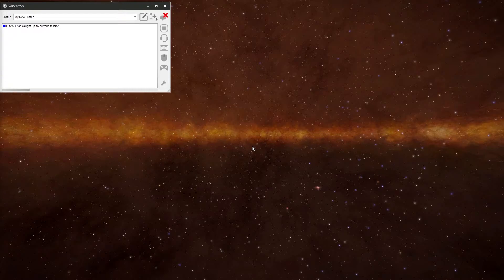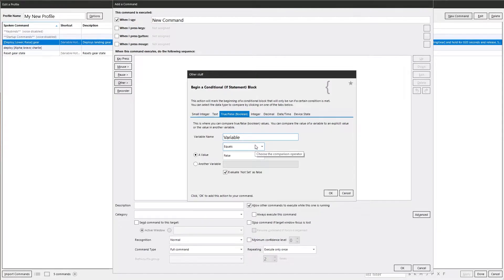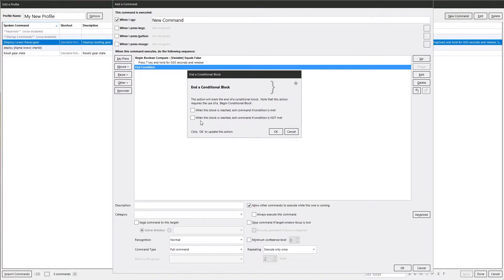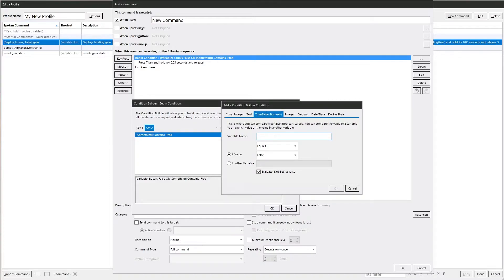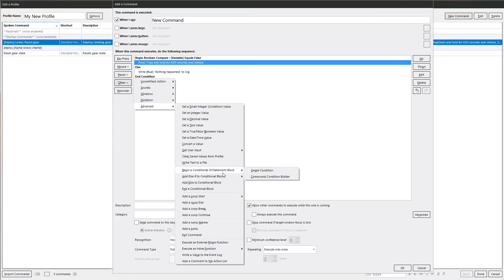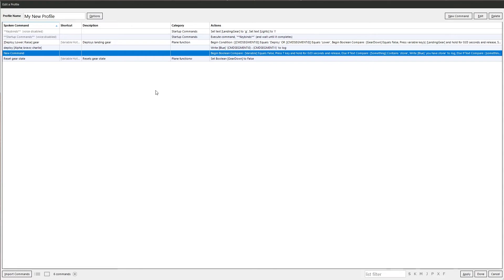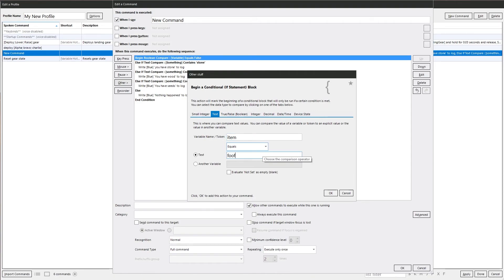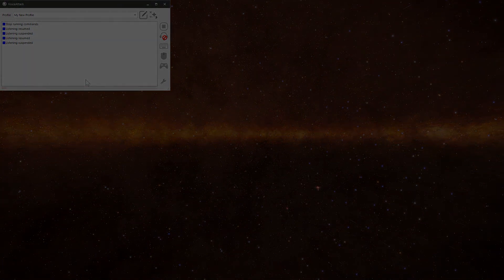Voice Attack Begin A Conditional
Examples of how to use the Begin a conditional command

0:00 Introduction
0:30 Making the command
4:00 End condition options
4:35 Condition builder
6:55 Else condition
07:56 Else if condition
10:00 Using multiple Begin/Ends
11:32 Nested Begin/Ends
13:46 Outro